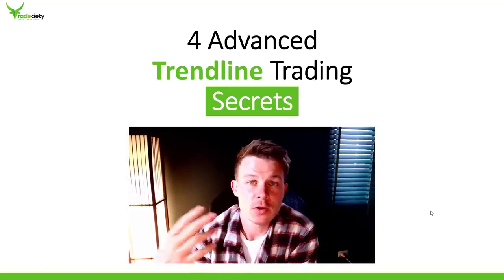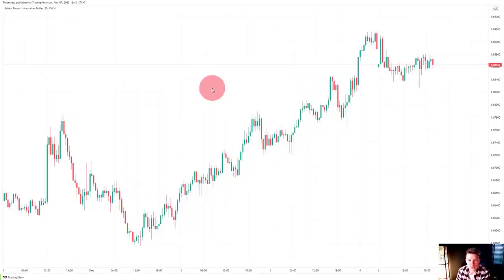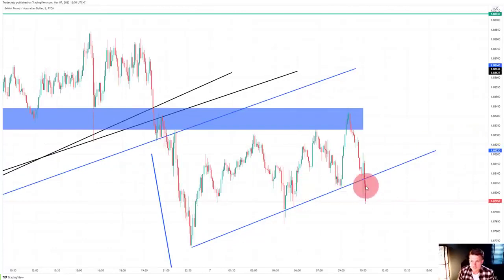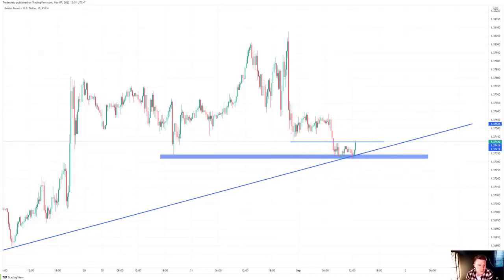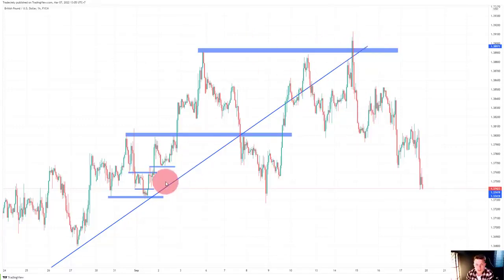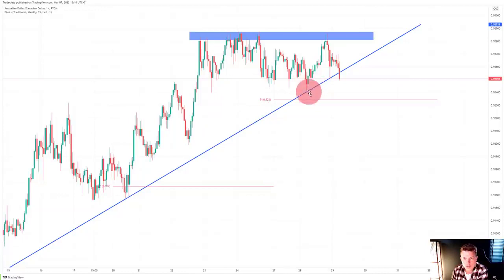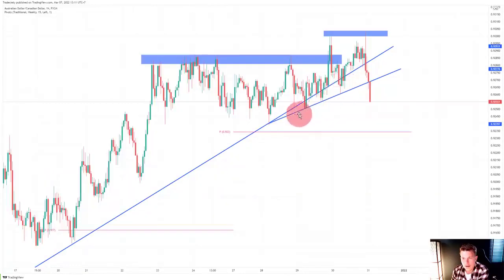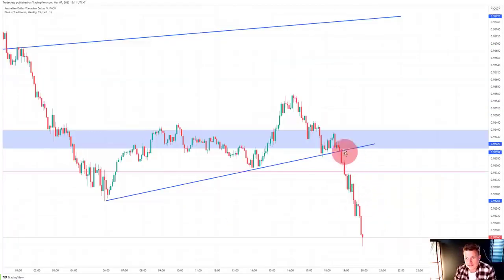How professional traders use trendline trading strategies